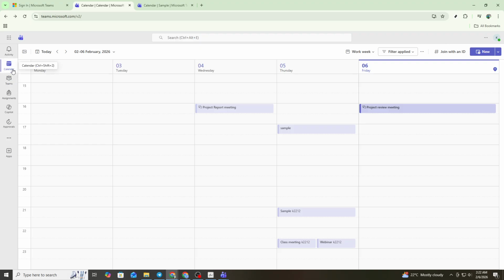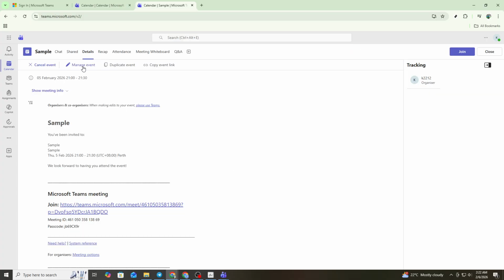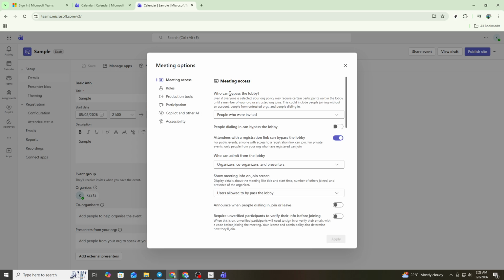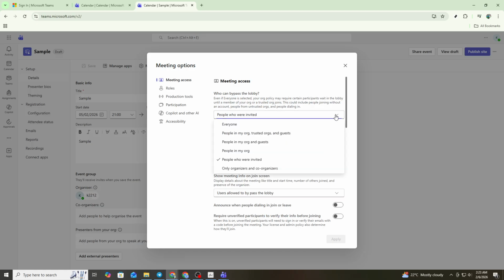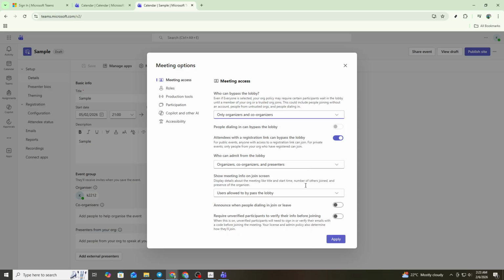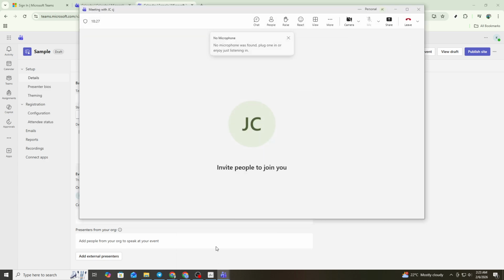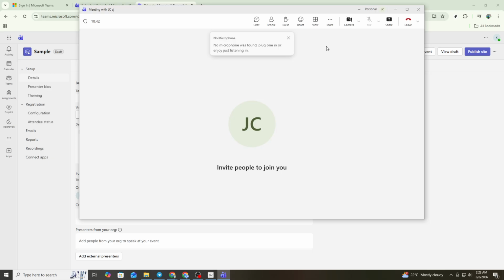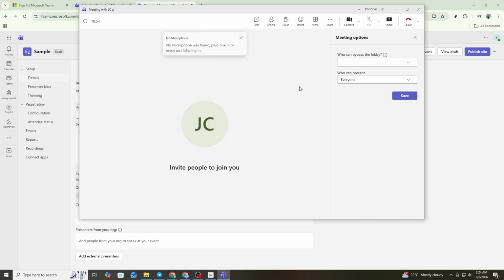How To Make Everyone Wait In The Lobby In Microsoft Teams [2026 Guide]